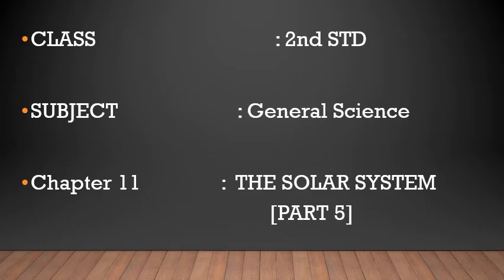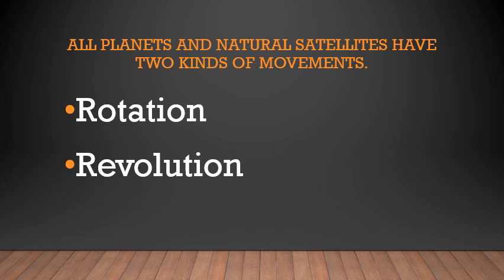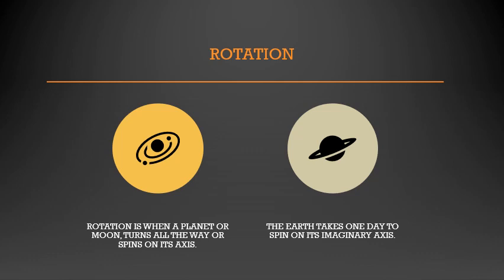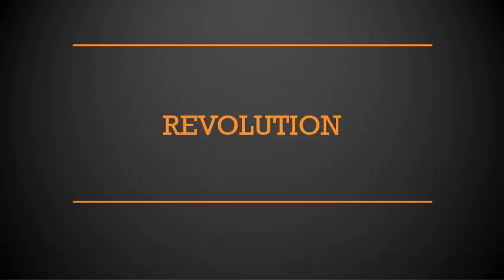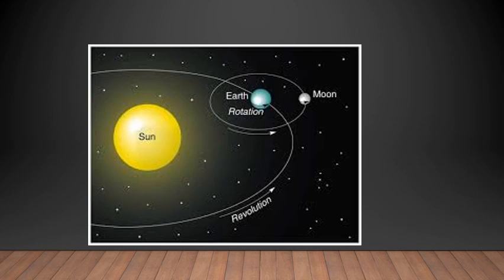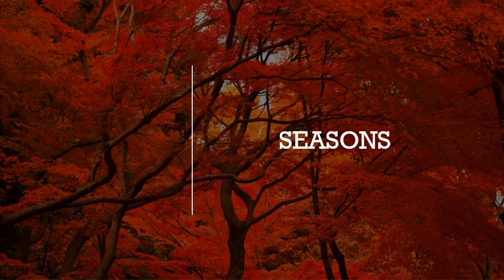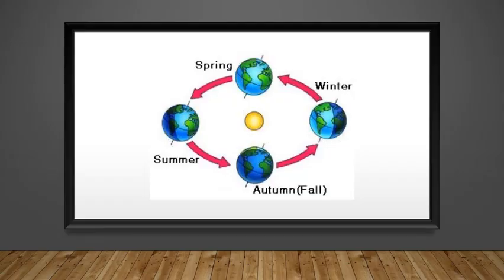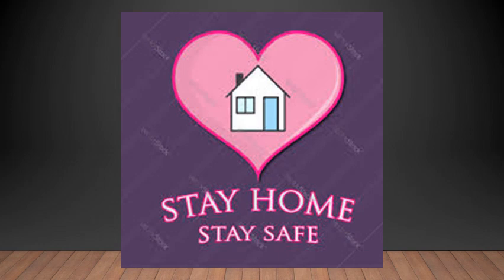2ND STANDARD /GENERAL SCIENCE /CHAPTER 11 /THE SOLAR SYSTEM /VIDEO 32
2ND STANDARD /GENERAL SCIENCE /CHAPTER 11 /THE SOLAR SYSTEM /VIDEO 32